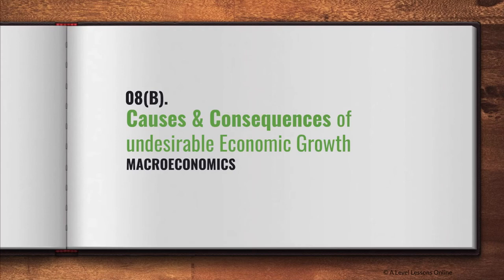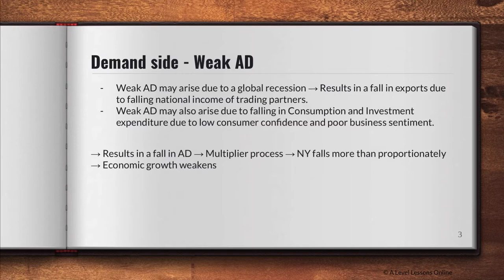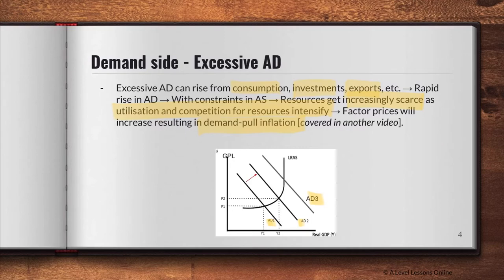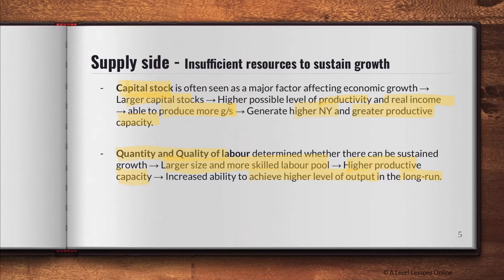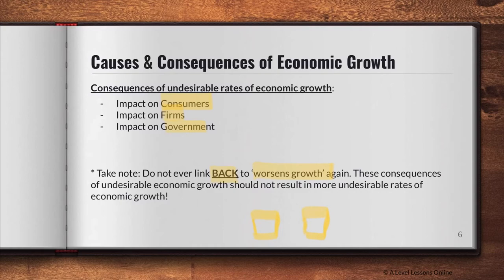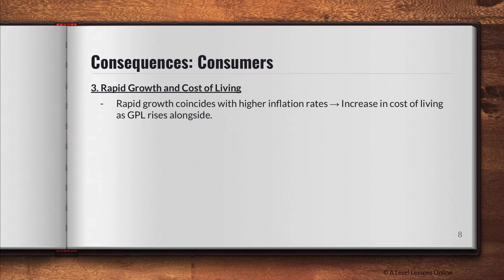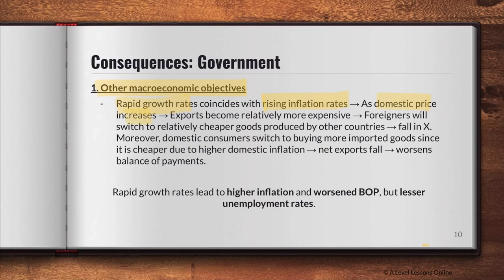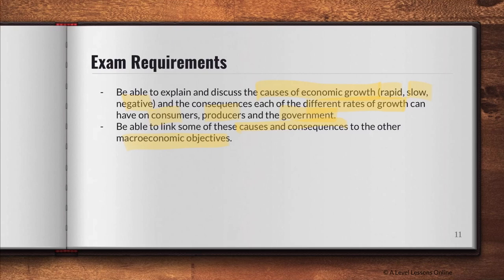Causes & Consequences of Economic Growth (undesirable) | A Level Economics (2024)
This is part 8(b) of the Macroeconomic series, the second of our 2-part series on the Causes and Consequences of Economic growth, particularly undesirable rates of growth. In this part, I will cover the causes of economic growth (excessive AD, weak AD and supply-side factors). After which, I will go through the consequences that undesirable rates of economic growth has on consumers, producers, and government.